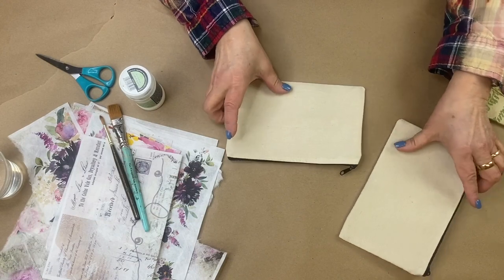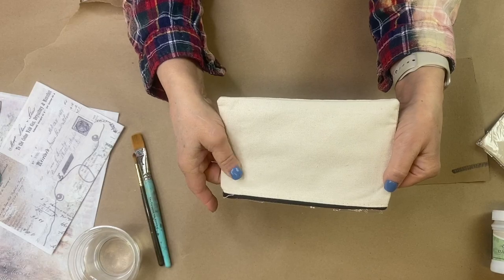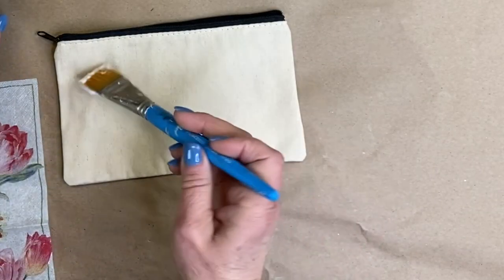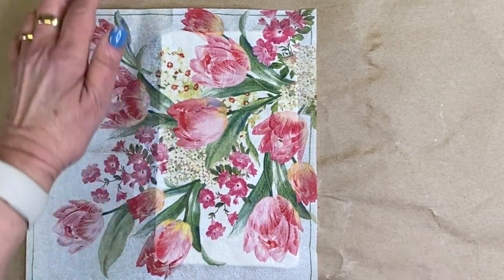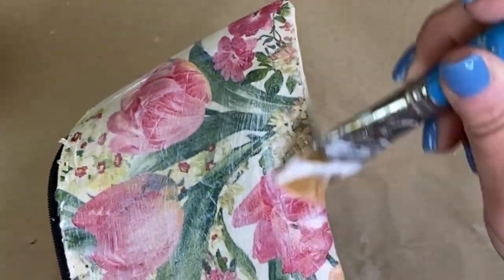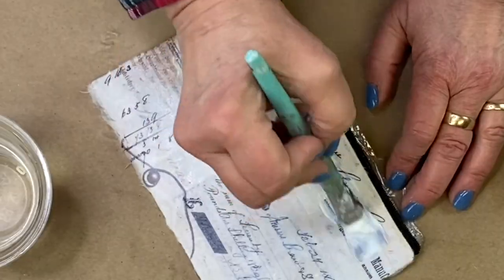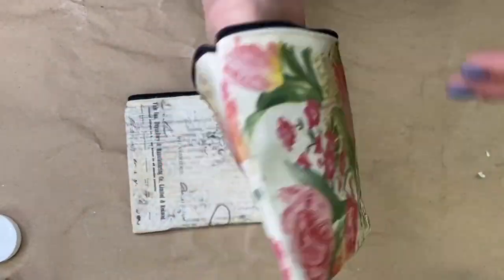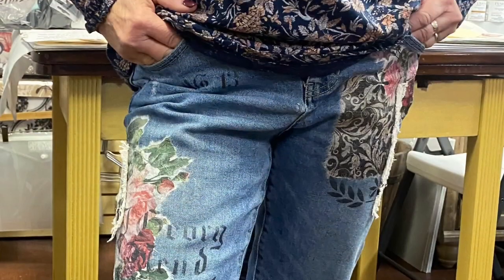Pentart Decoupage Varnish and Glue For Textiles: Easy Canvas Pouches